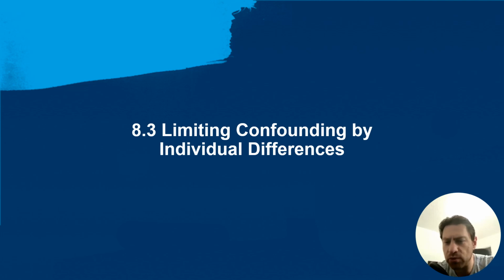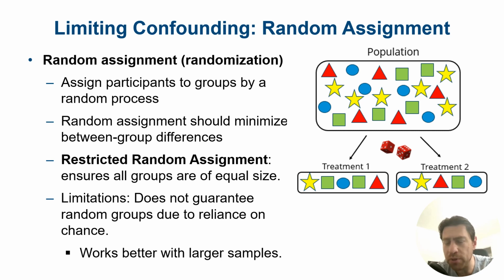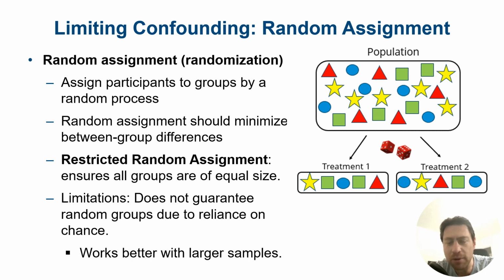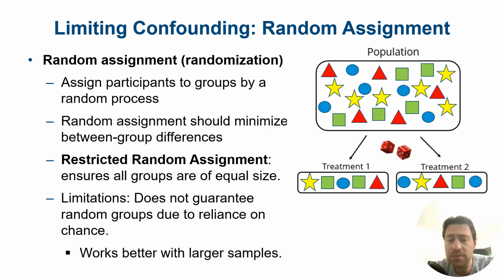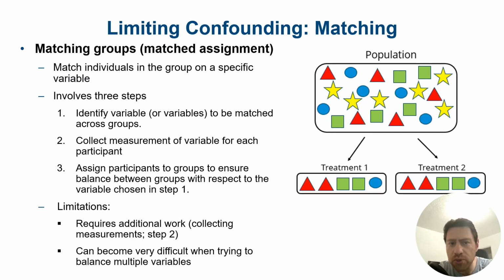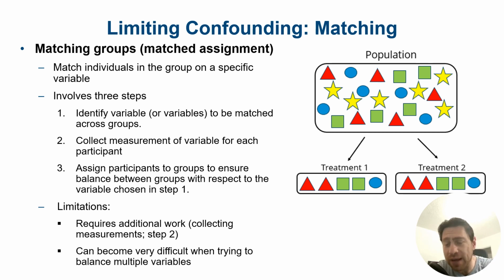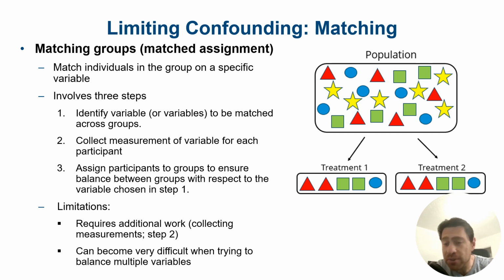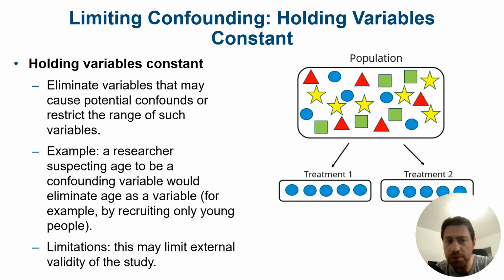Chapter 8.3: Limiting Confounding by Individual Differences